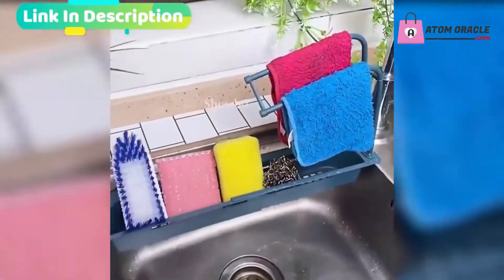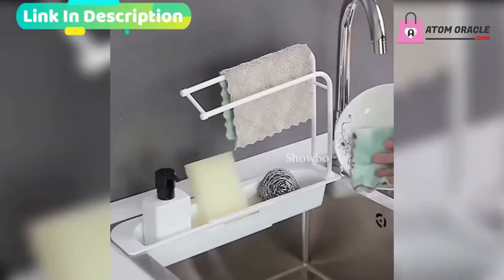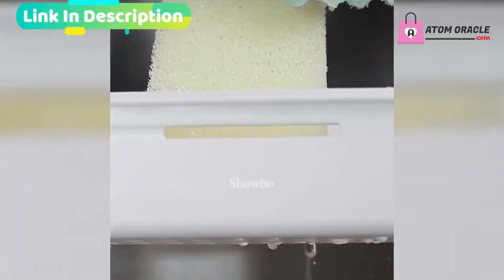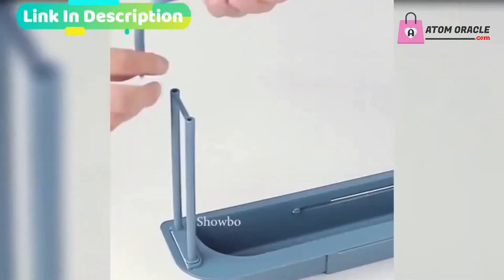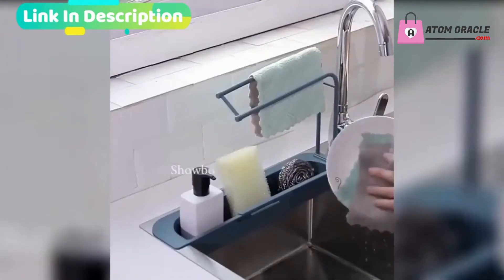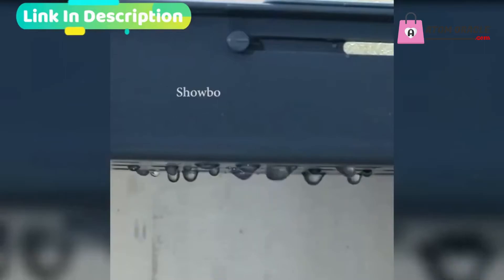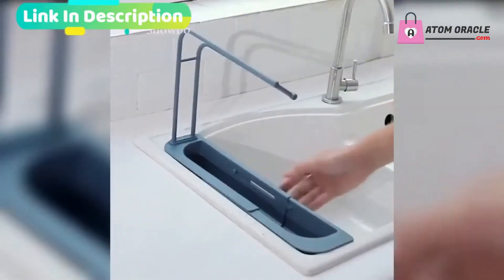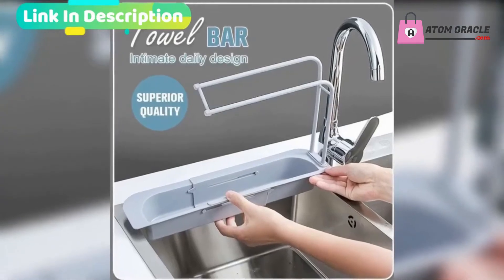Telescopic Sink Shelf Kitchen Soap Sponge Holder Sink Drain Rack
TELESCOPIC SINK SHELF KITCHEN SOAP SPONGE HOLDER.

Components are easy to assemble and install. No need for any extra tools.
Easy-to-store cleaning utensils, such as dishwashing liquid, hand sanitizer, ball brush, etc.
The mesh design of the bottom lets excess water drain out into the sink and keeps things dry.
It is comfortable to handle at an appropriate height, and convenient for daily cleaning.

Features:

Extensible Design: The new product adopts a humanized movable retractable device, and the size can be adjusted by you. We adopt the design of a towel rack to dry the towels for you, saving your kitchen space, and the bad feeling of towel placement.
The Perfect Tool For The Kitchen: Open and hollow design allows water to drain fast, Perfect for kitchen storage organizer of sponges, brush, dish rags kitchen tools. The sink rack will keep your utensils away from dirty water in the pool.
Easy To Storage: Easy-to-store cleaning utensils, such as dishwashing liquid, hand sanitizer, ball brush, etc. It is comfortable to handle at an appropriate height, and convenient for daily cleaning.
Easy Installation: Humanized design, easy to remove and wash. Made of PP material, it is more stable and does not shake. The caddy has a sliding design that lets it fit a wide range of sink sizes from 36cm to 50cm.
Customizable & Modular: Due to its modular design that lets you assemble the product, you can use it with or without the towel rack depending on your needs and preference.

Details:
Brand Name: Atom Oracle
Item Type: Kitchen Accessory
Material: PVC
Color: Blue, Gray, White, Pink
Features: Durable, Strong
Model Number: FG890AMR451
Usage: Sponge holder, Drain rack, Faucet Holder